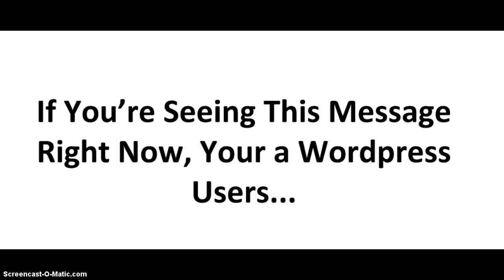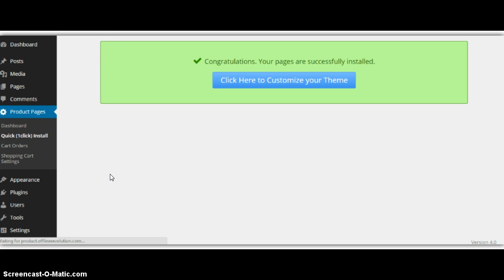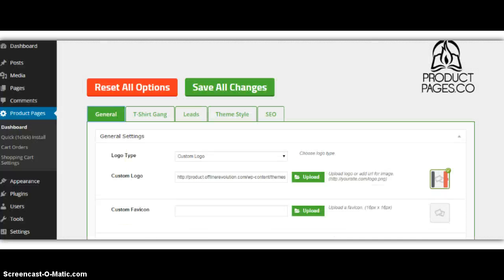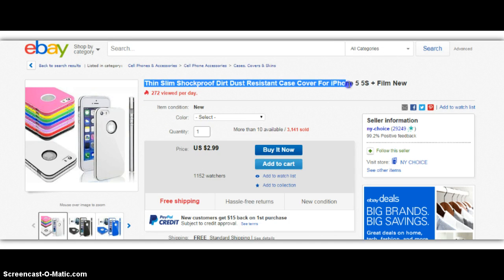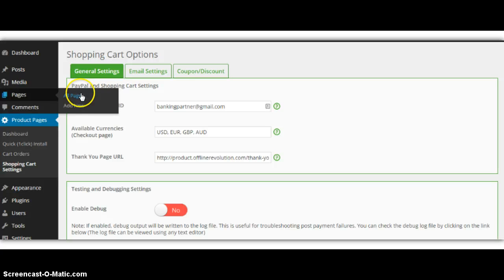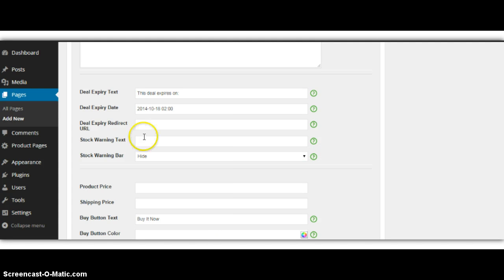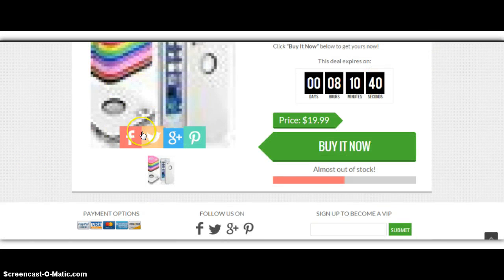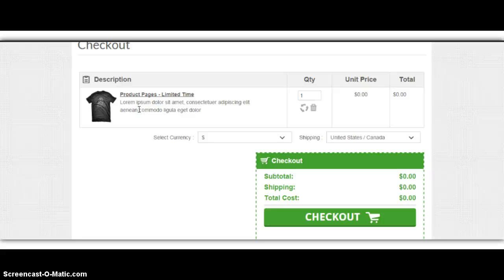new jason pp